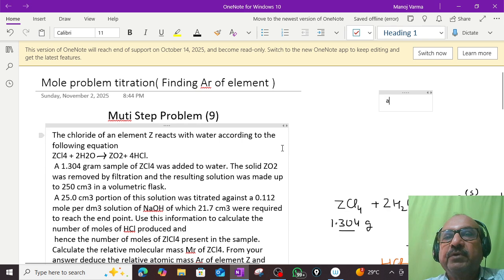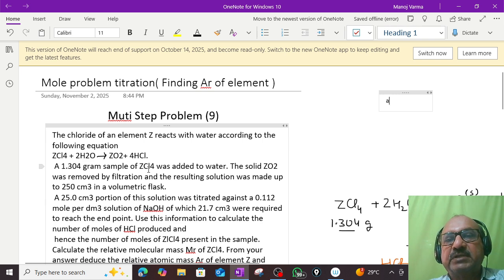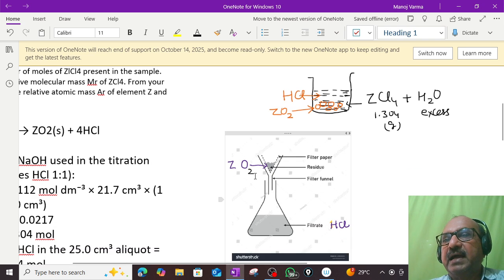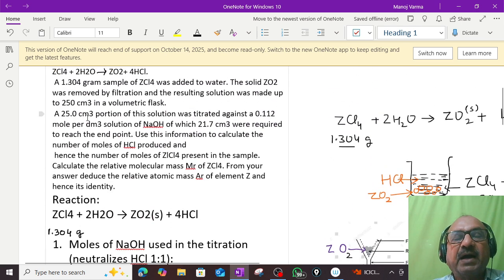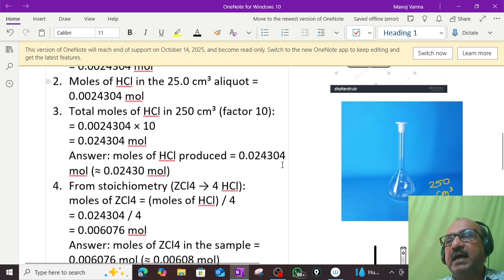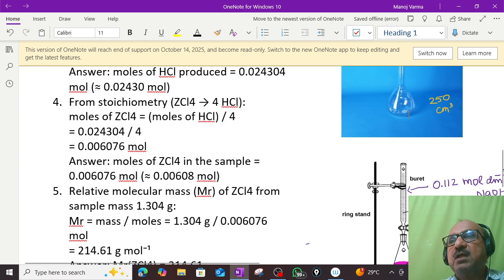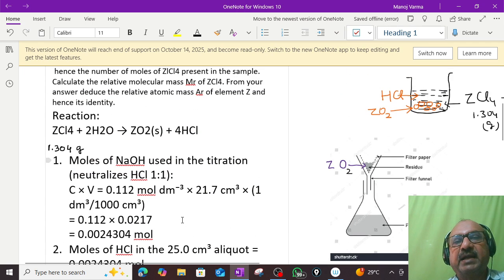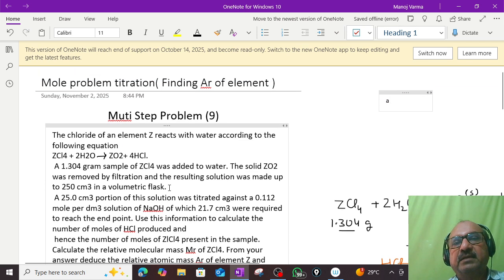Mole concept problem (mutiple steps, dilution,titration )